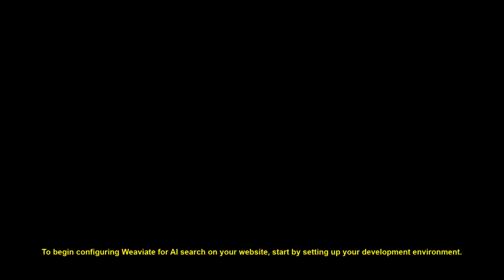How to configure Weaviate for AI search on your website - Quick Tutorial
In this quick tutorial, we'll guide you through the essential steps to configure Weaviate for AI-driven search capabilities on your website. Discover how to set up this powerful vector database to enhance your site's search functionality, improve user experience, and leverage advanced AI features. Whether you're a developer or a tech enthusiast, this video provides clear instructions and tips to get you started with Weaviate. Don't miss out on transforming your website's search experience!